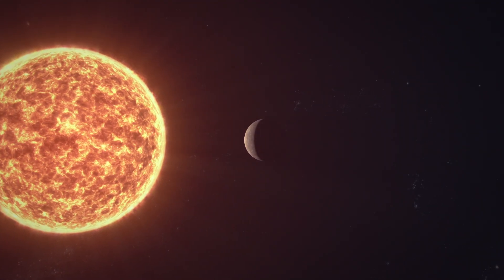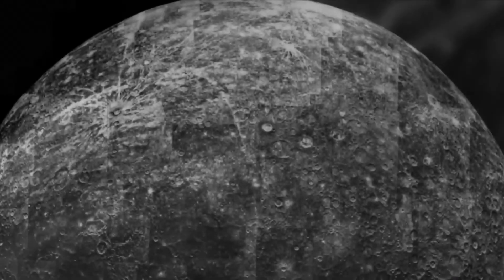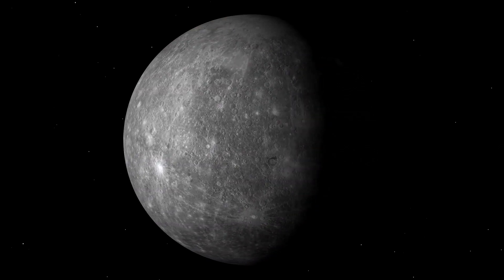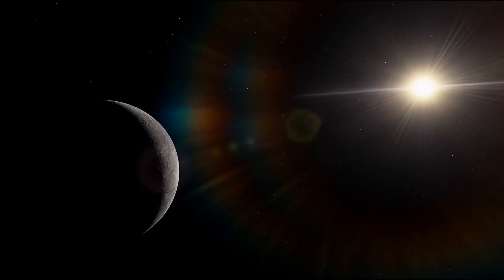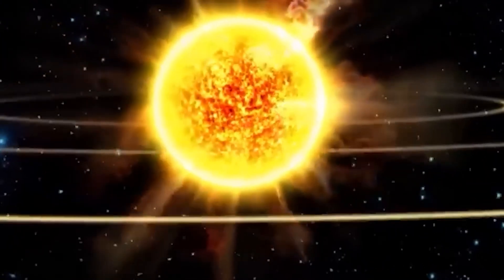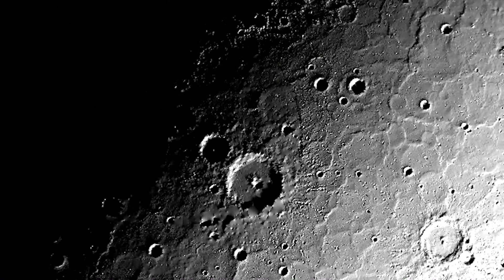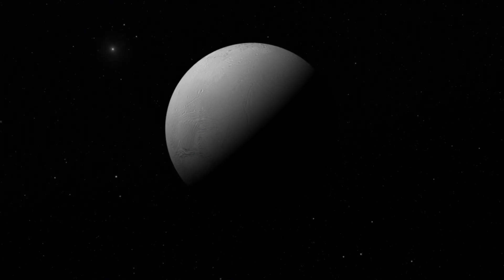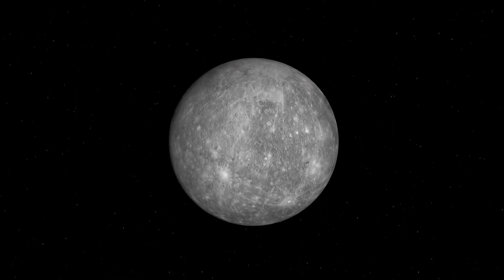James Webb Telescope REVEALS What NASA Tried to HIDE on Mercury, and It’s TERRIFYING!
Mercury, the smallest planet in our solar system, has always intrigued astronomers and space enthusiasts. For centuries, its surface was hidden from us, but as technology improved, we started to uncover its secrets. The real journey began in 1973 when NASA's Mariner 10 spacecraft visited Mercury for the first time. This mission was followed by the MESSENGER probe in 2004, which helped us learn even more.